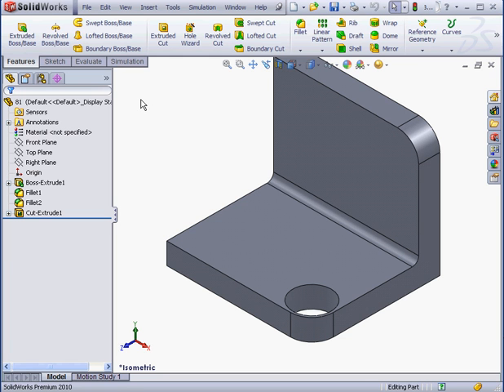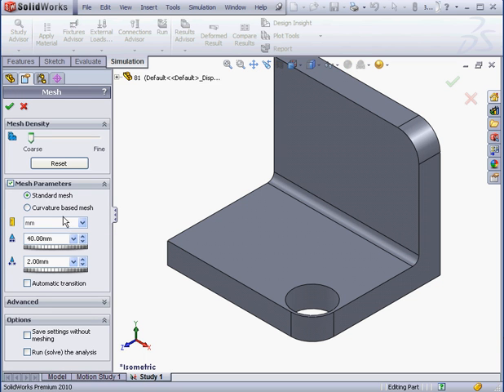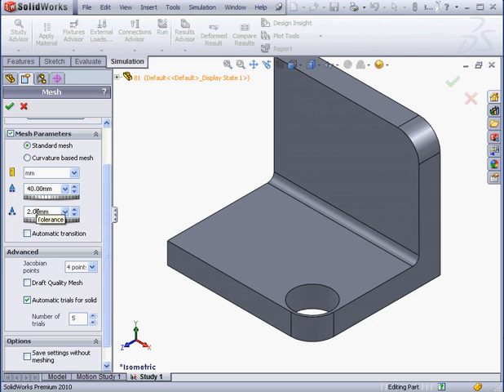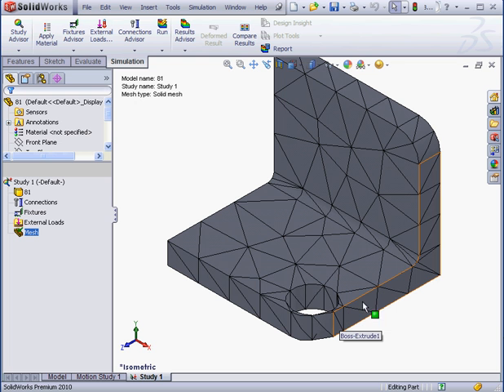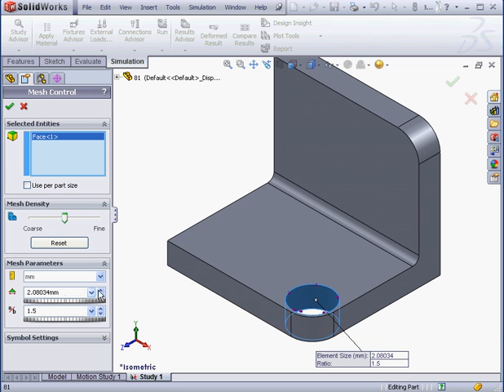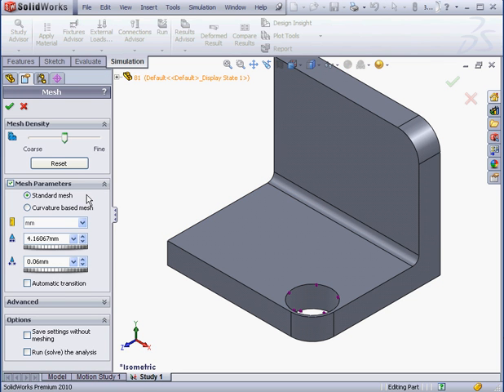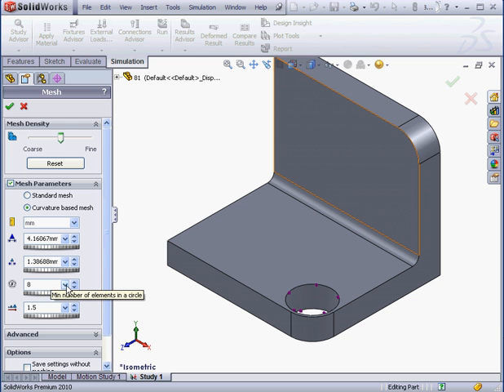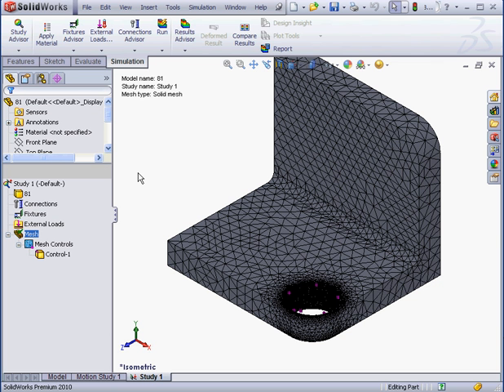solidworks 2010 Simulation Tutorials